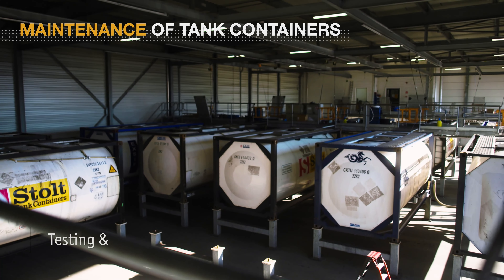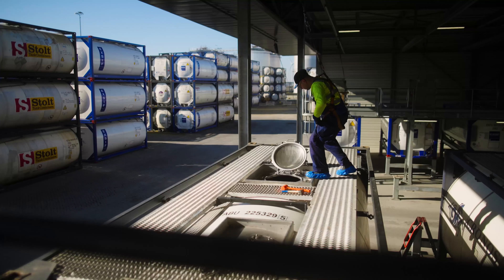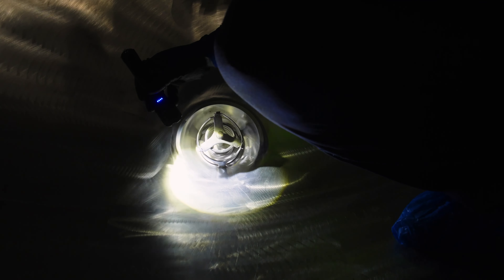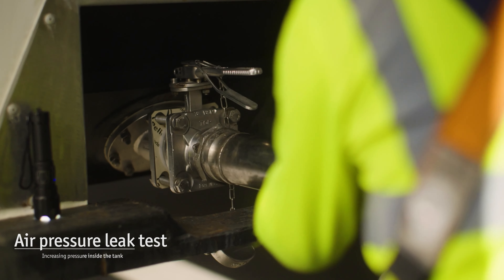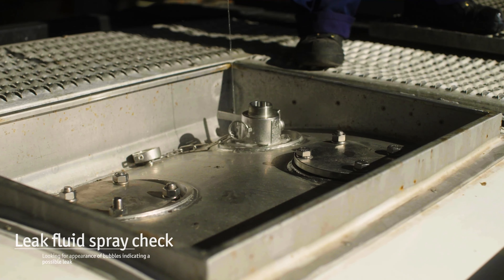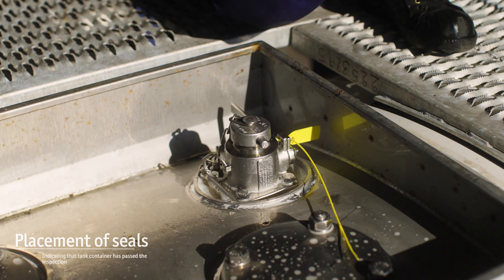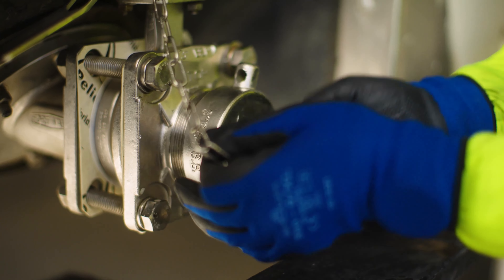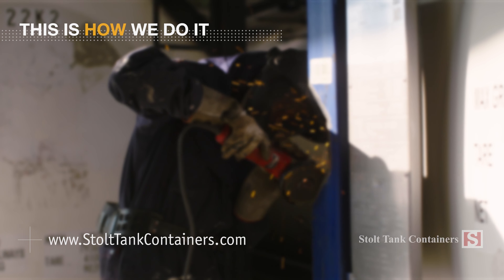Tank container testing and maintenance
Tank container operators have a duty to ensure every tank is fit for purpose, and doesn’t present any safety risks to its own contents, surroundings, other cargo or personnel.

While mandatory periodic inspections set the international standard for this, at Stolt Tank Containers we take things to a higher level by carrying out additional maintenance tests between every single load.